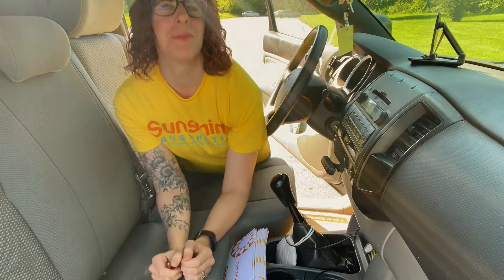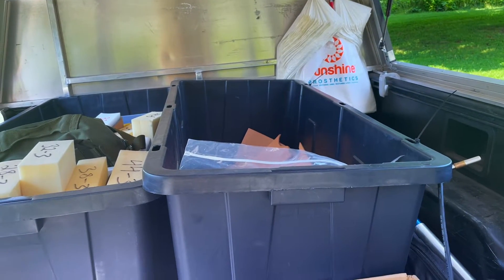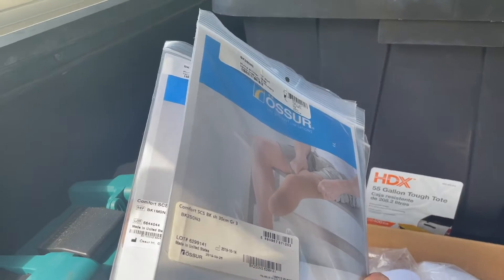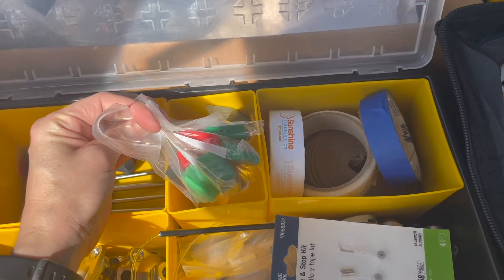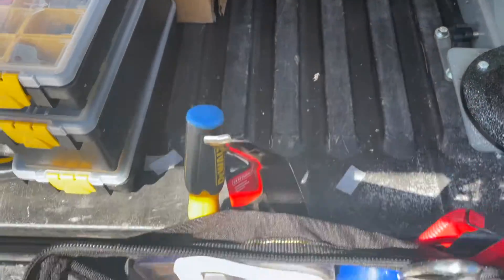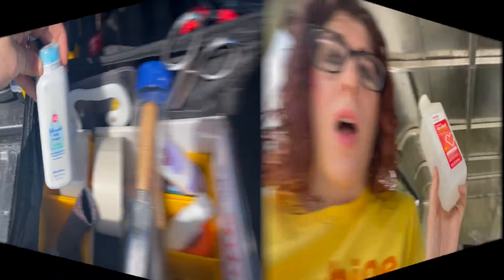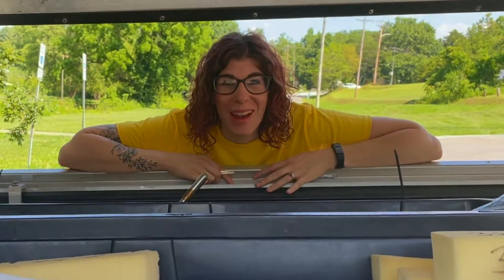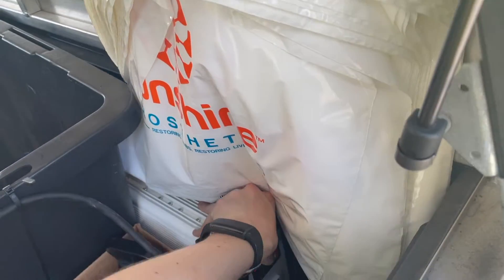MOBILE PROSTHETIC OFFICE: Exclusive Look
Not sure anybody as ever asked you this before but . . . ever wonder what is in a mobile prosthetic vehicle? Will you join me as I give you an exclusive look at some of the tools I use to make and fit prostheses (artificial limbs) and to care for people with limb loss?